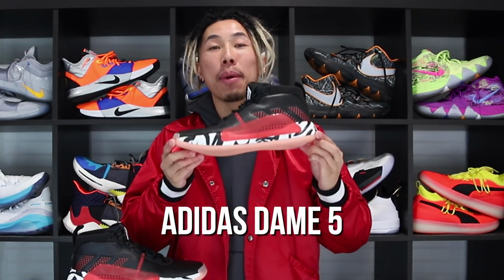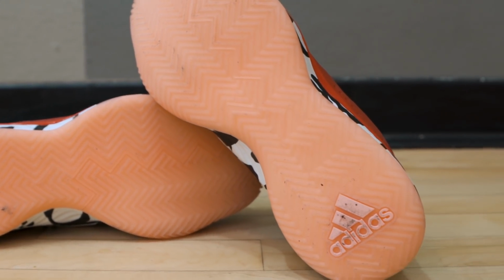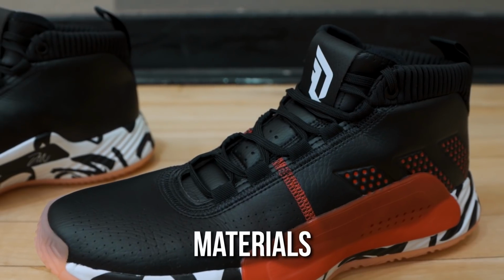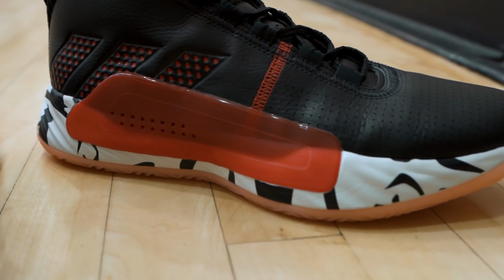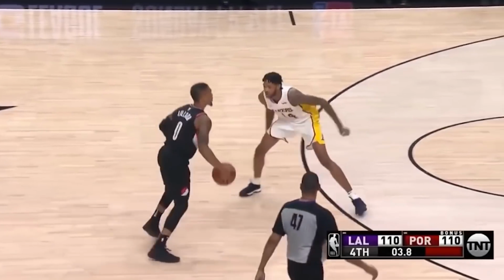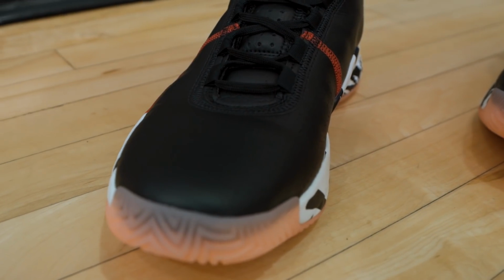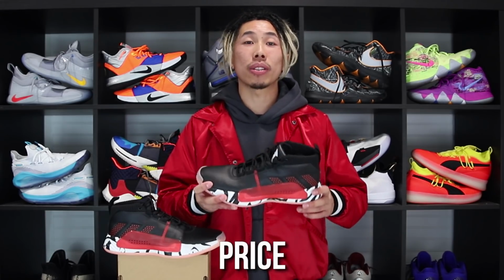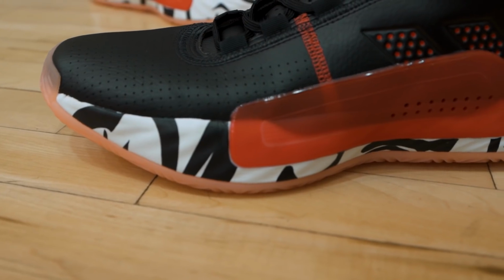Adidas Dame 5 Performance Review!